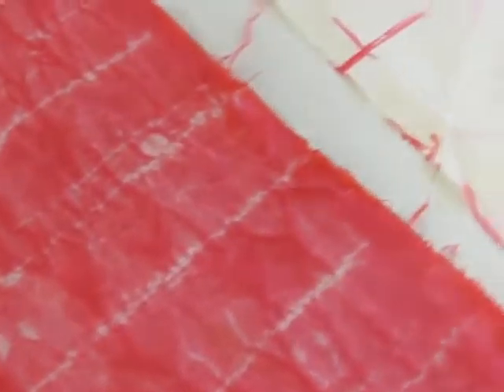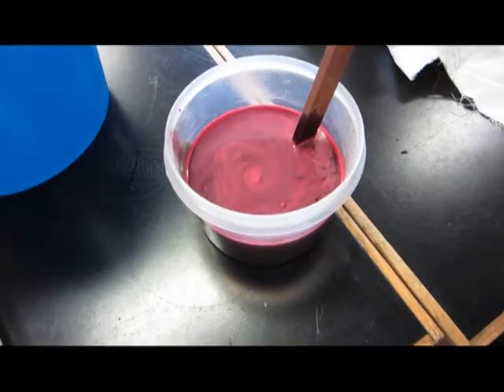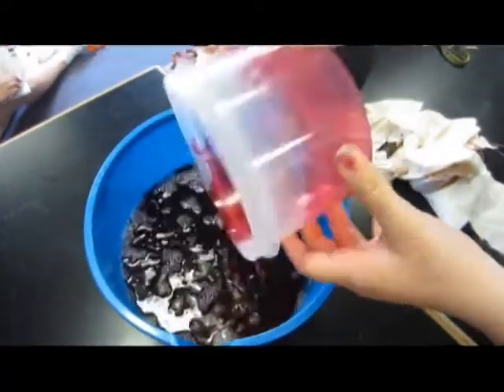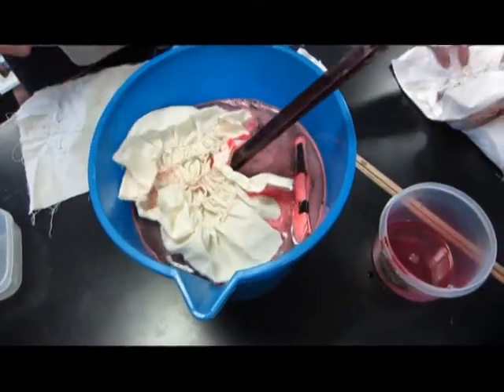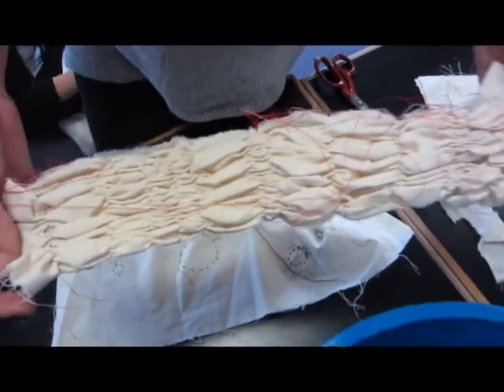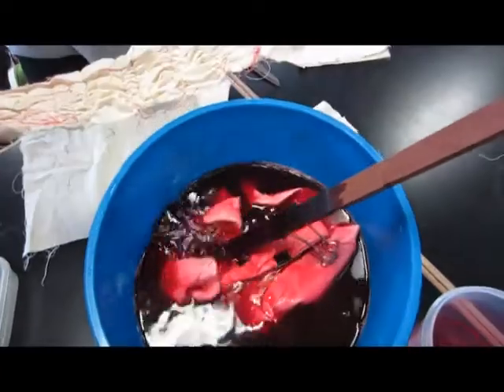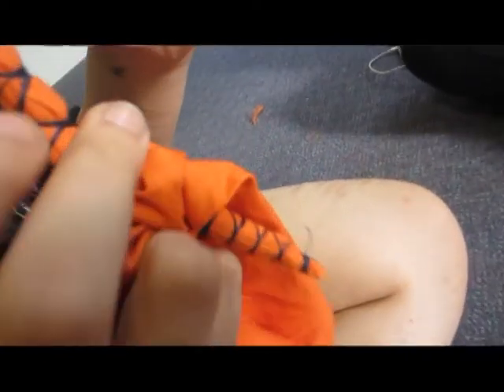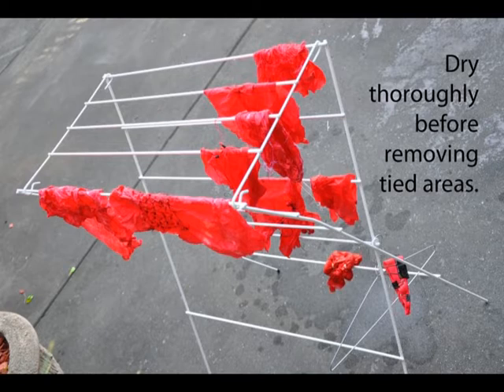Shibori Dying Techniques Introduction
Shibori -- Introduction to dying techniques.

Shibori is a Japanese term for several methods of dyeing cloth with a pattern by binding, stitching, folding, twisting, or compressing it.

This clip introduces students to some basic Shibori (resist dying) techniques and how to set up a dye bath.

Produced by Bradfield Senior College (A. Wheeler) for the teaching of Fashion and Textiles (embellishing techniques).